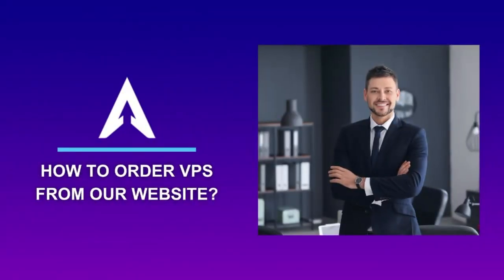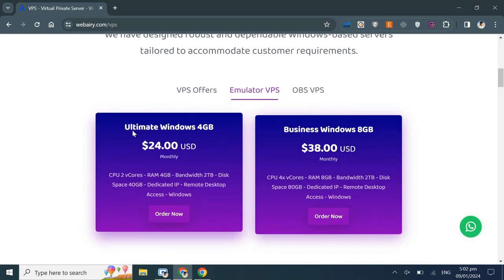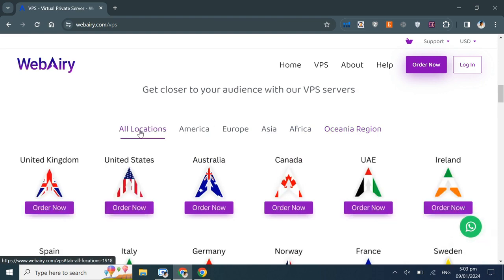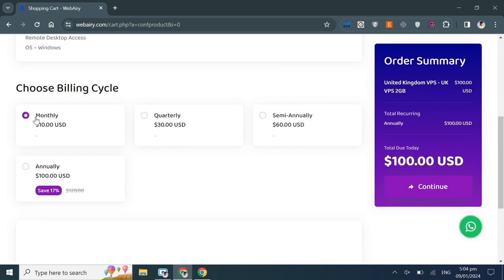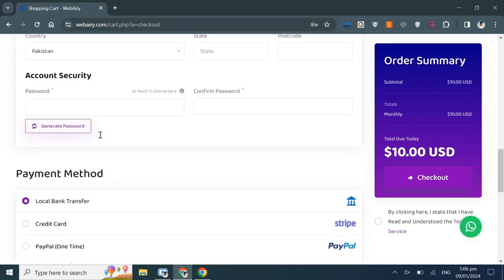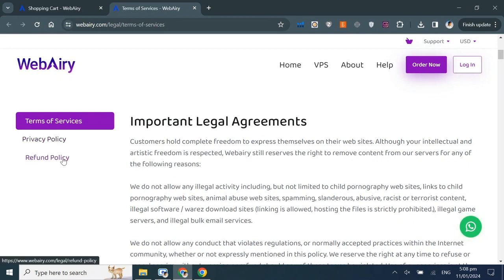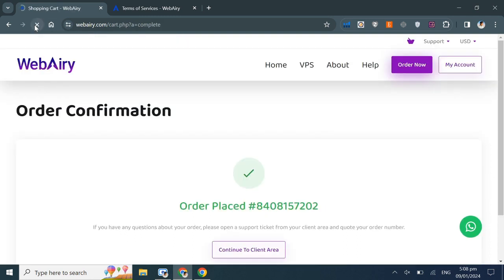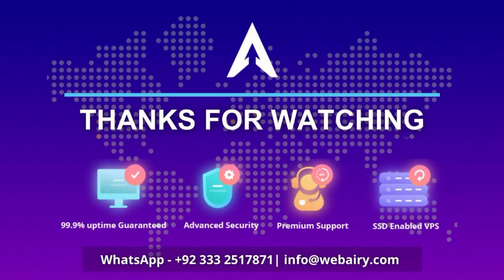How to Order VPS from our website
Hey Everyone, in this video we learn step by step procedure to order VPS from our website?

WebAiry specializes in providing extremely high performance and affordable VPS services for many applications and with various different specifications, located in multiple data centers around the world.